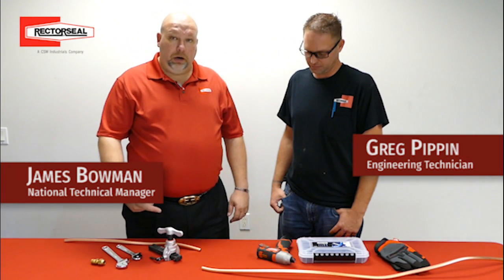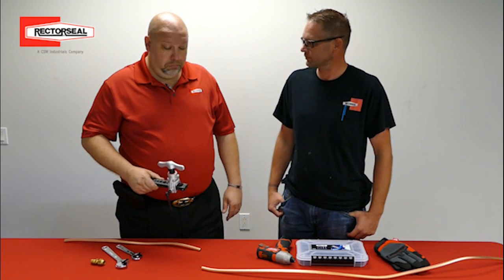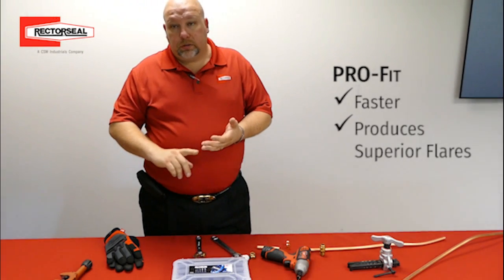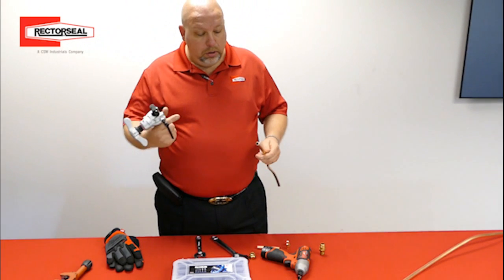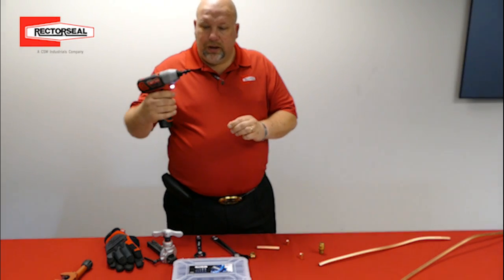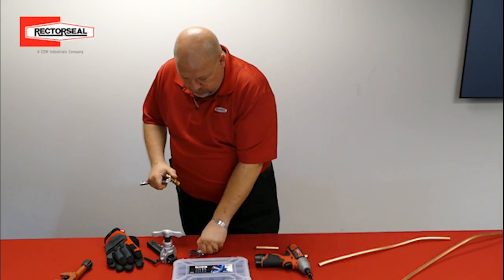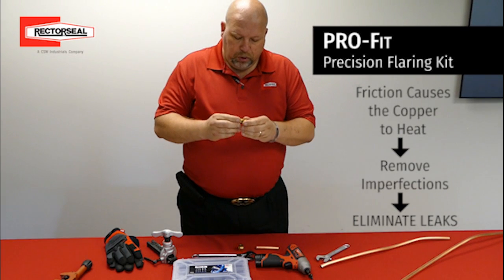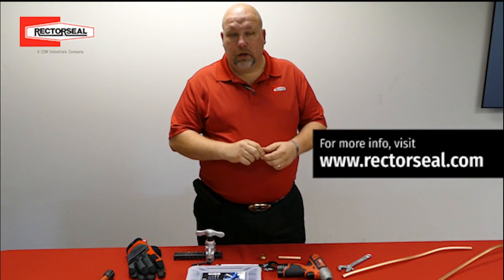PRO-Fit™ Precision Flaring Kit - RectorSeal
FLARING IN SECONDS!
- Burnishes flare surface reducing risk of LEAKS!
- Color Coded Bits for Easy ID Work with Impact Drivers & 12v+ Drills
- Durable see-through case for better tool visibility
- Sold as Tool Box Kit replacement bits available

The next generation pipe flaring tool for copper and aluminum tubing used in air conditioning and refrigeration work.

PRO-Fit™ Precision Flaring Kit produces tubing flares in just seconds without splits, blemishes and burrs that cause leaks.

The kit consists of five bell-shaped, color-coded, size-inscribed flaring bits designed for 1/4, 3/8, 1/2, 5/8 and 3/4-inch (6, 7.5, 12, 16, 19-mm) tubing. The flaring process requires just seconds to complete using a (minimum) 12v drill or impact driver. The spinning bit forms the tube opening into a flare, without splits, burrs, blemishes or uneven edges that typically cause flare fitting connection leaks. The bits are also the most efficient option for flaring short stubs or existing tubing in cramped spaces.

Replacements bits will be available.

Product available early August 2017.